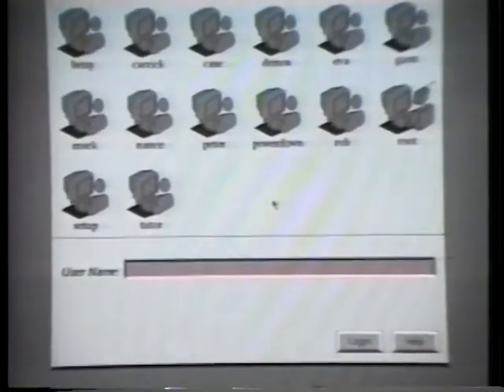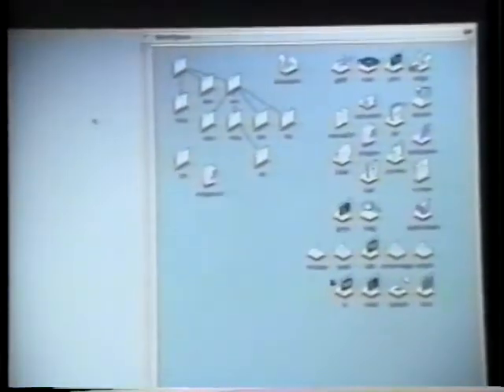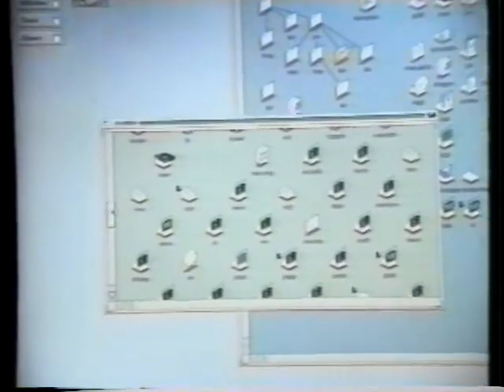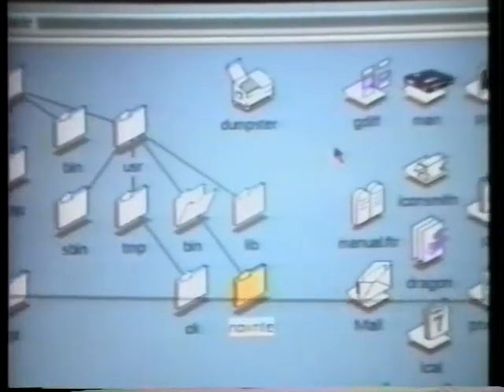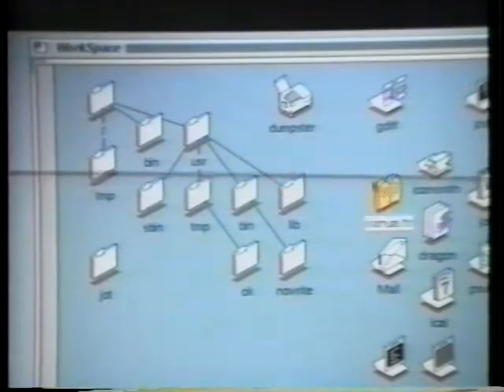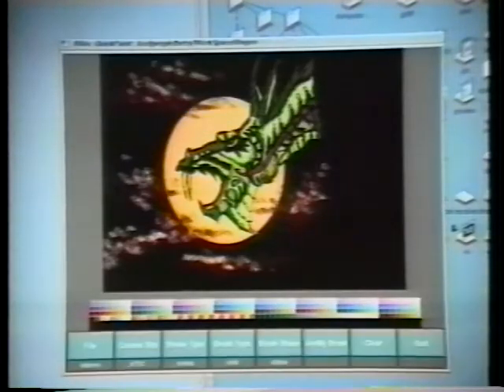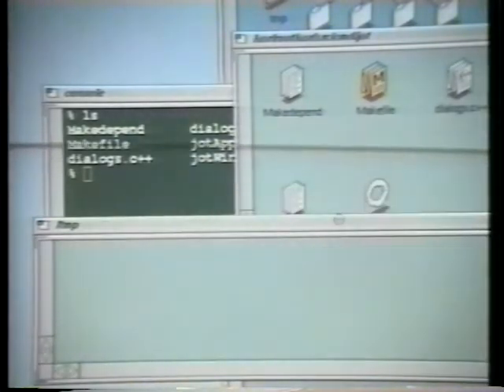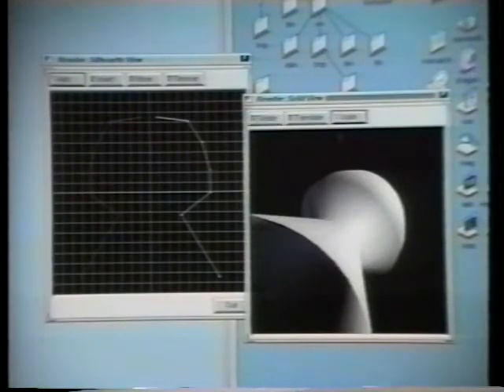Silicon Graphics Workspace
Rob Myers, Betsy Zeller, Silicon Graphics Inc.

Session: User Interface Technologies and Applications

Abstract
The Silicon Graphics Work Space is a mature desktop-style interface. It is provided with every SGI 3D UNIX-based work­station. The overall appearance of WorkSpace, its components and a few of its unique interac­tion techniques are presented. Emphasis is given to the effect of whole image movement dur­ing dragging, consistent ·use of locate and drop highlight and the animation of icons to indi­cate application state. Finally, WorkSpace is used as a dynam­ic view of the file system's state during compilation, showing the .creation of temporary files in real time. The entire demon­stration was run on a Personal Iris Workstation, SGl's lowest cost machine.

Published as Issues 55-56 of ACM SIGGRAPH Video Review.
Video Chair: Brad Myers (Carnegie Mellon University)
Location: Austin, TX, USA